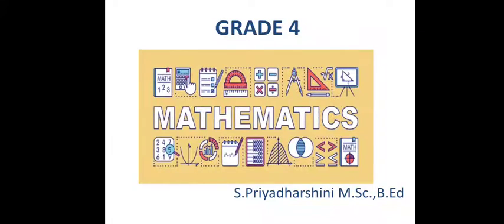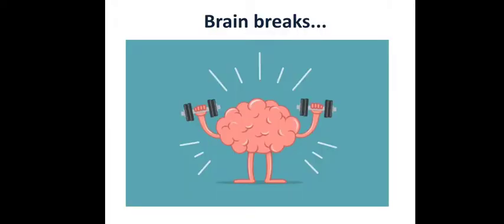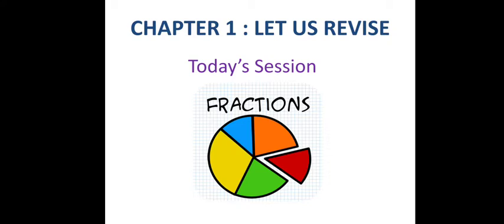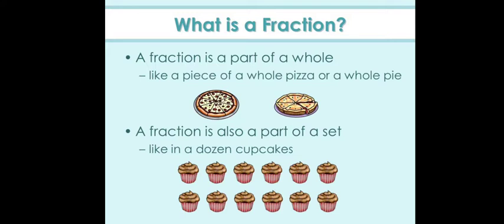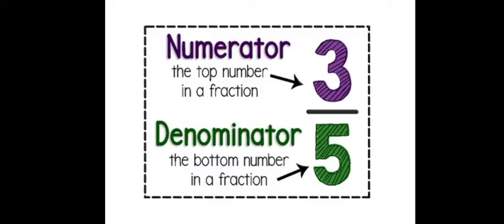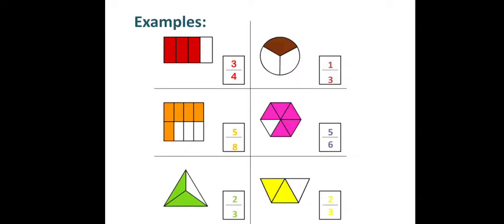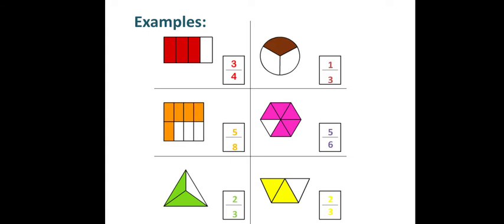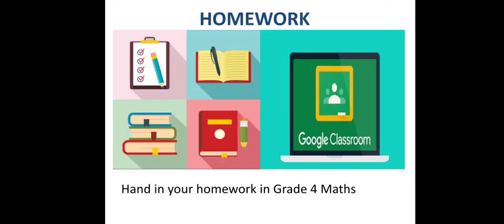Grade 4 Maths